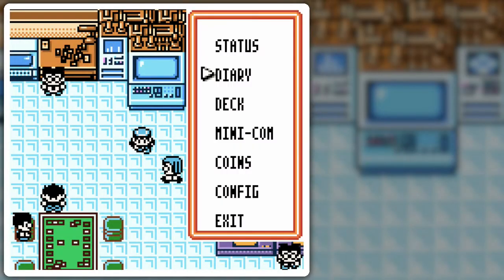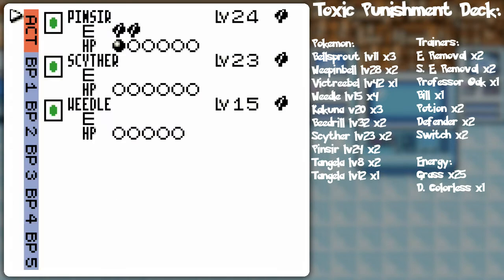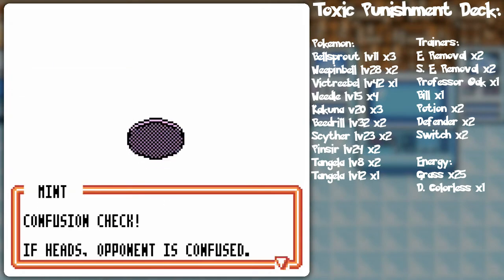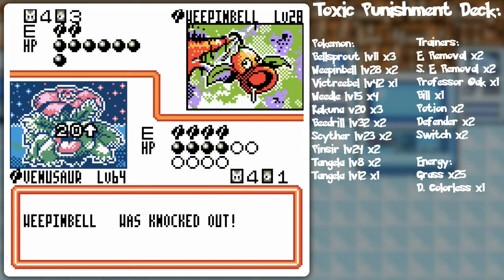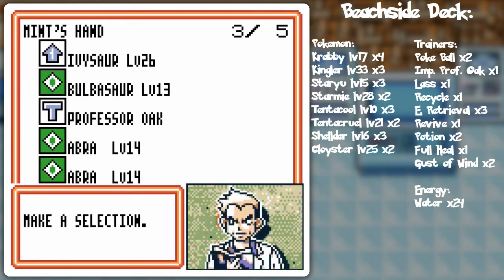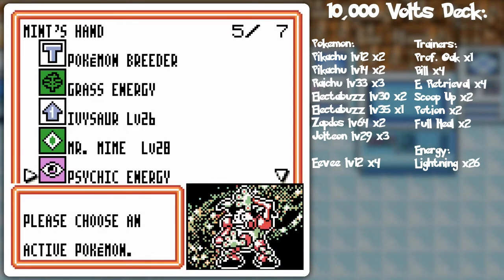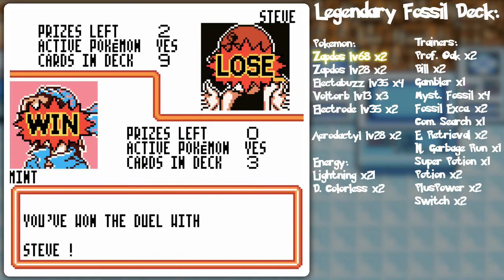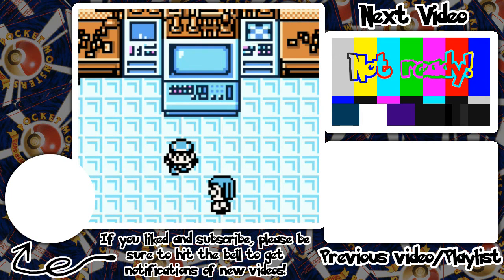Pokemon Card GB 2 Part 73: Nurse Joy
A type of damage control deck where you heal and move damage counters around to your advantage!

It's definitely not a fast deck style, but it is effective because the opponent has difficulties getting through when it gets going. Mr. Mime's Invisible Wall blocks attacks over 20 damage which when combined with Alakazam's Damage Swap you can basically make Mr. Mime invincible unless they Gust Of Wind an Alakazam KO or can cause some lasting status effect. Which may be ineffective anyway because Phantom Venusaur is a status healer. As for all those damage counters accumulated? Pokemon Center comes in play. just move counters to Pokemon without energy cards like Chansey then mass-heal.

Does this deck style seem familiar? it should because there was a "Mysterious Pokemon" deck in the first TCG which had similar concepts. But I didn't really show it to it's fullest because that deck just used rare cards for the sake of rare cards without contributing to the best parts of the strategy. Sort of like Ishihara's. This one however, I built to be pretty efficient. If I "really" wanted to take advantage of the Alakazam combo though, I'd likely go all-Psychic with some splashes of Colorless, then utilize stuff like Switch or Full Heal to clear status conditions. But I really wanted to show you Phantom-Venusaur and it fits well here.